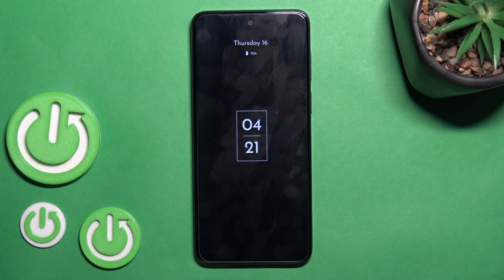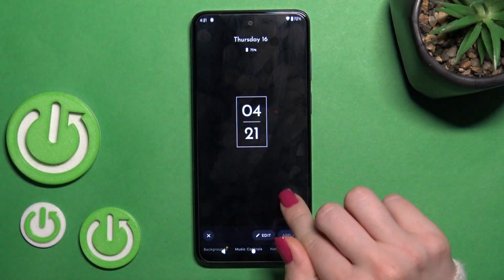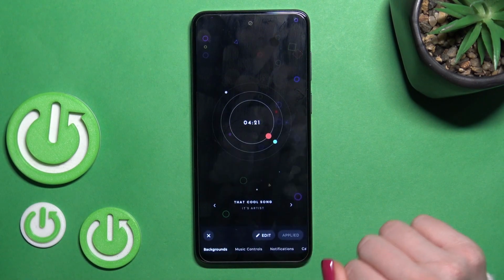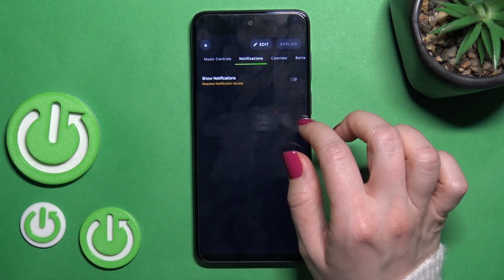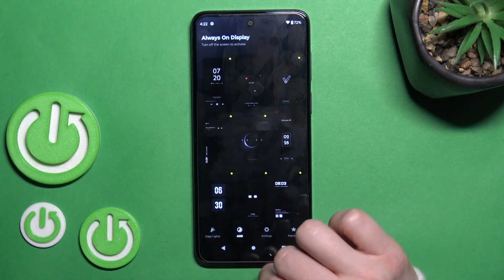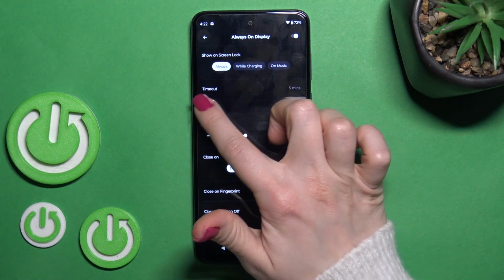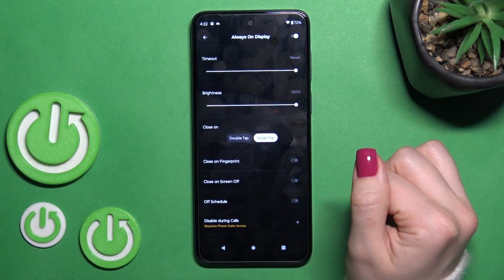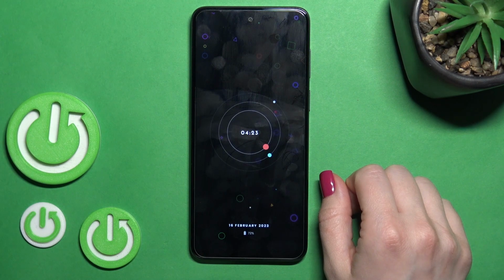How to Customize the Always On Display through Muviz Edge App on MOTOROLA Moto G53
Muviz Edge application is a free tool allowing you to enable, enroll and personalize the Always On Display feature on your MOTOROLA Moto G53 smartphone. Today, in the current video guide, we are going to demonstrate how you can use the aforementioned Muviz Edge app for setting a custom AOD design, appearance, and style on a MOTOROLA Moto G53 mobile device.

How to set up the AOD option on a MOTOROLA Moto G53 via the Muviz Edge app? How to set a custom Always On Display design on a MOTOROLA Moto G53? How to modify the Muviz Edge AOD appearance on a MOTOROLA Moto G53?